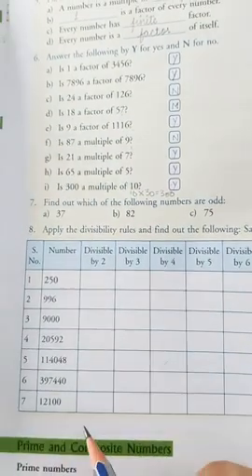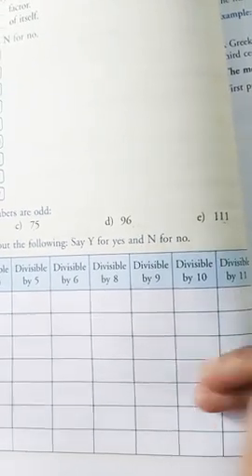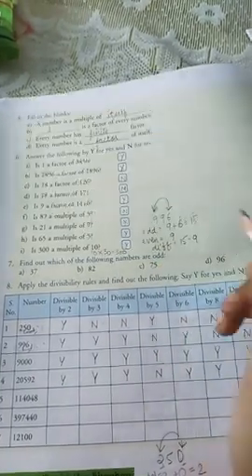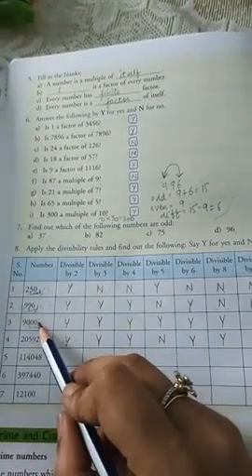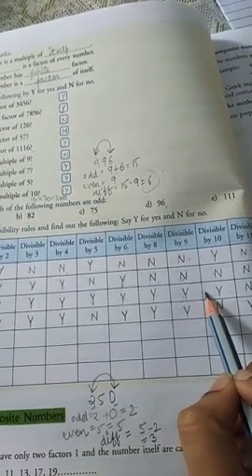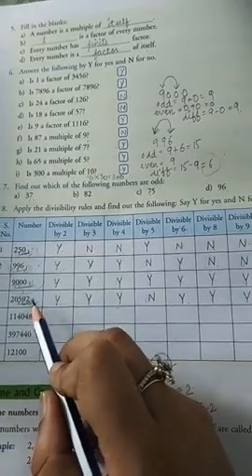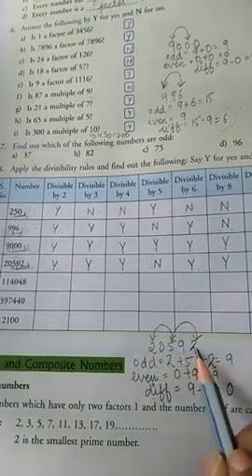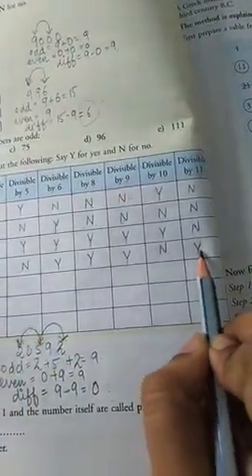Chapter 2 Playing with numbers